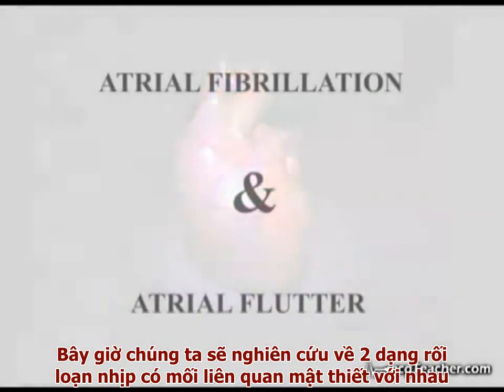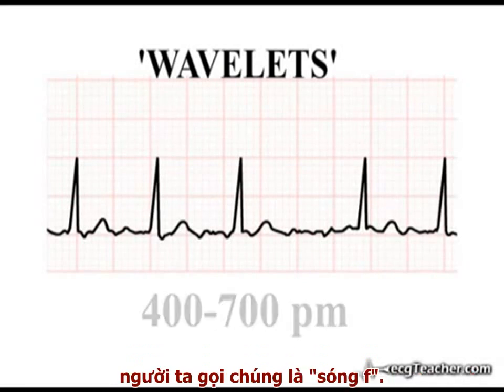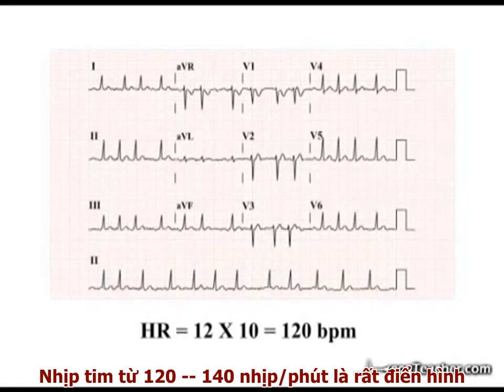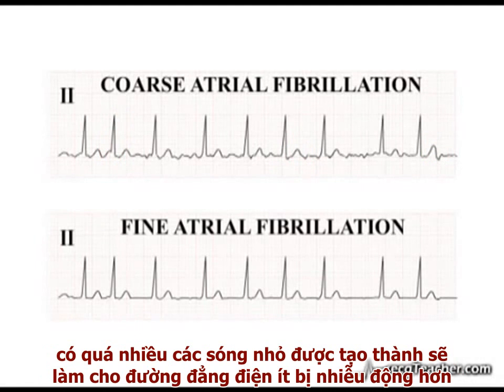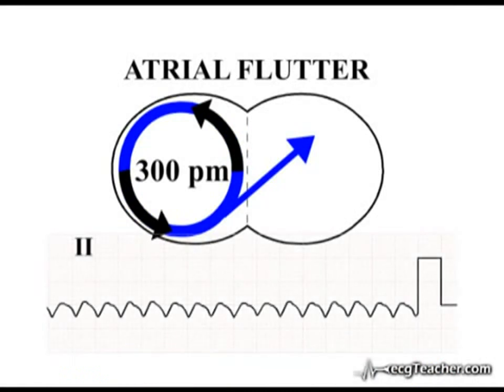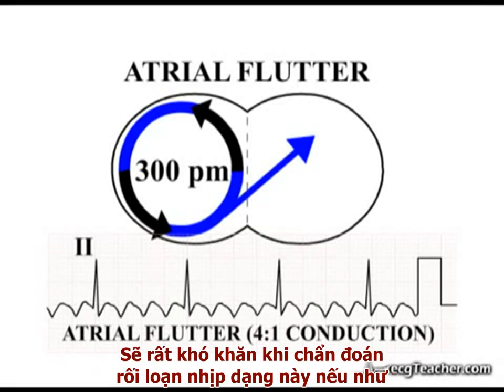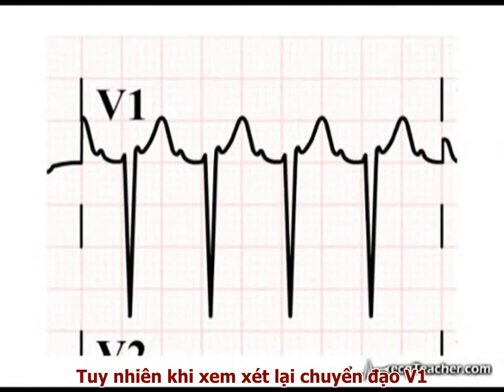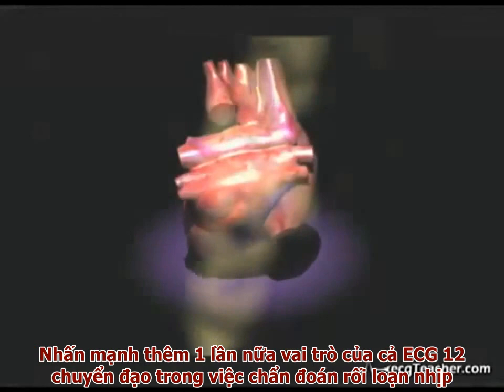4 5 Rung nhĩ và cuồng nhĩ